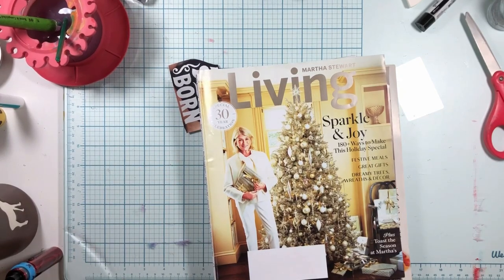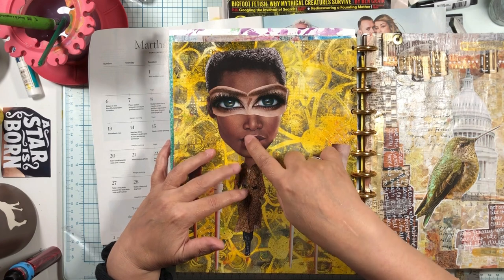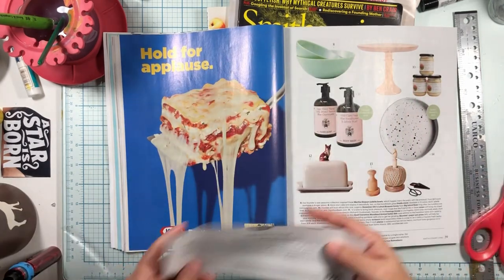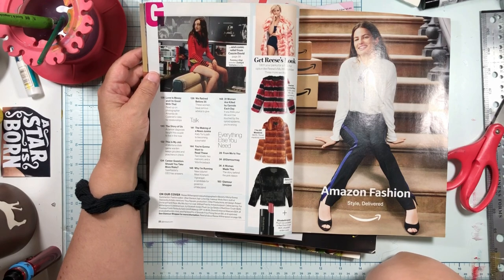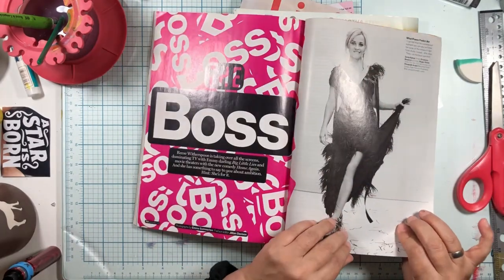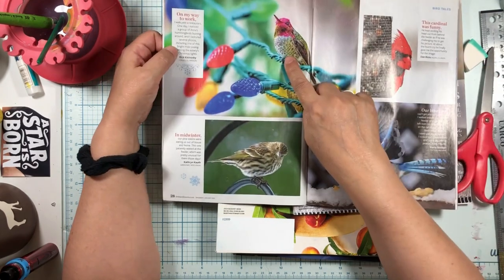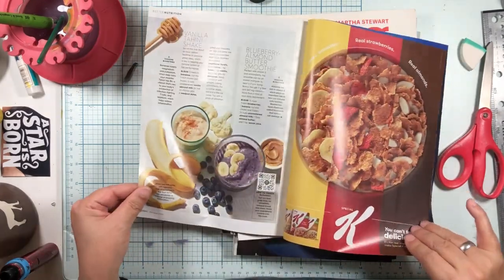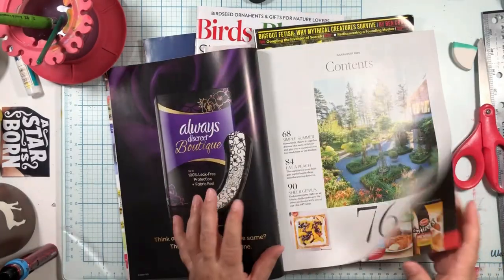Scale In Magazine Collage - Harvesting Magazine Images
Today I going to pick out some images for upcoming journal pages and look at how to use scale to make your art journal interesting!

PRODUCTS USED